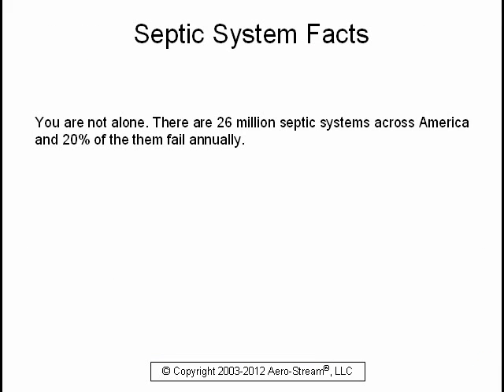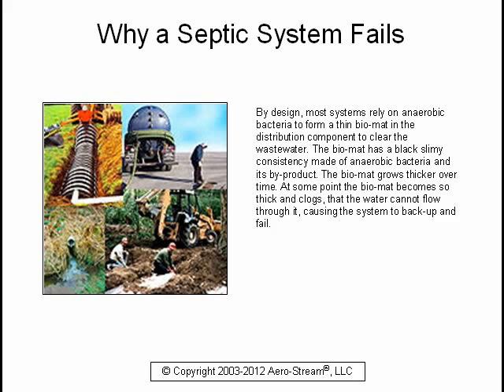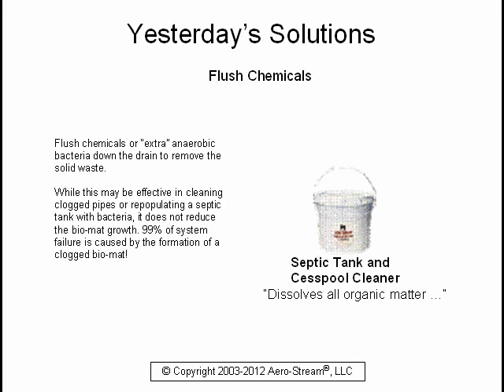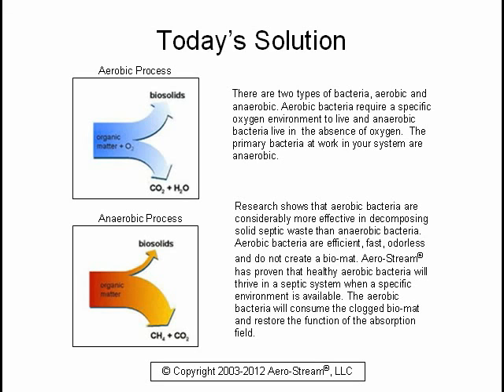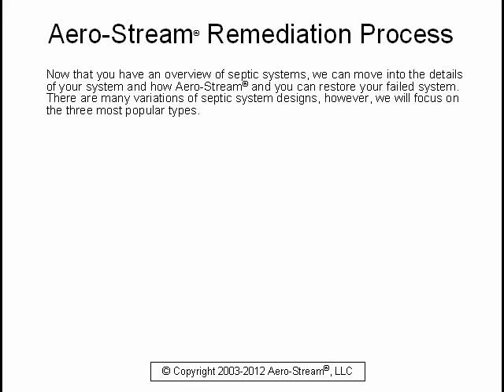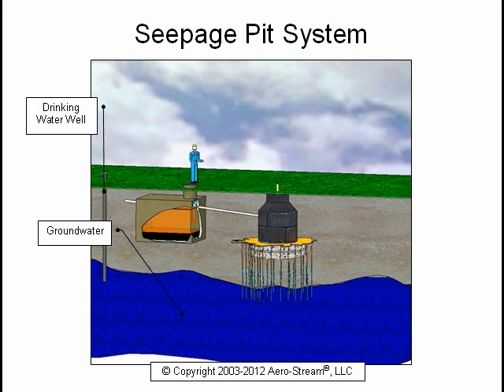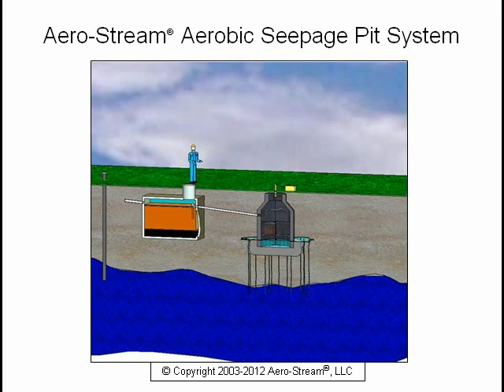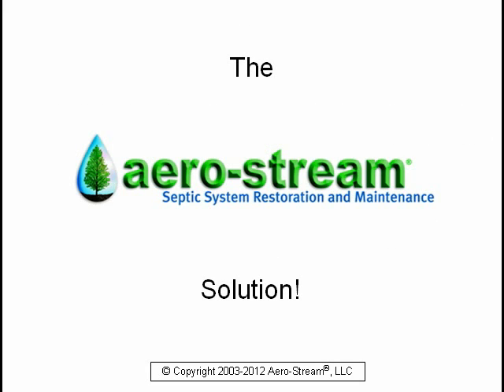Drywell or Seepage Pit - Function, Failure & Restoration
Learn how septic systems work, how they fail and how to restore a Drywell or Seepage Pit system. Fix septic tank problems with an aerobic septic system by Aero-Stream.